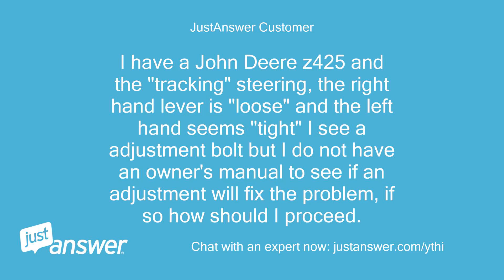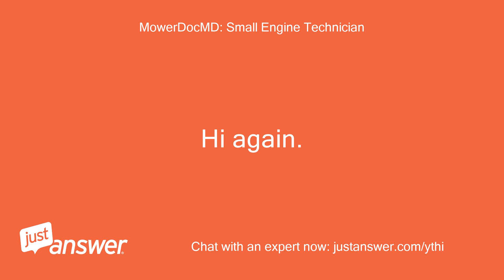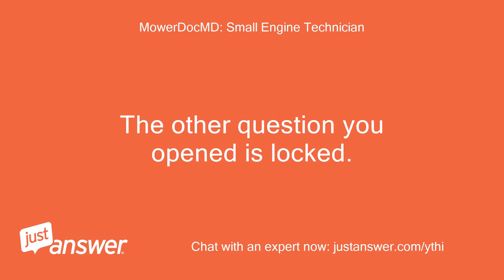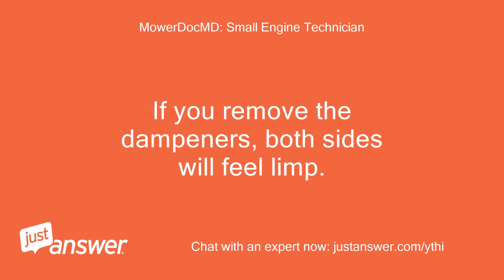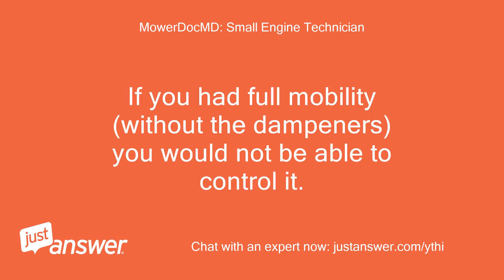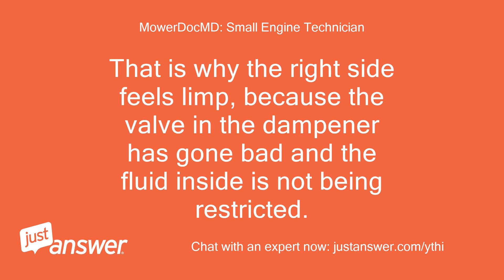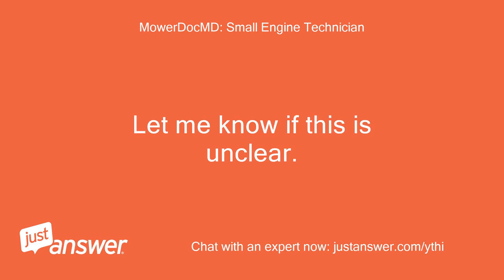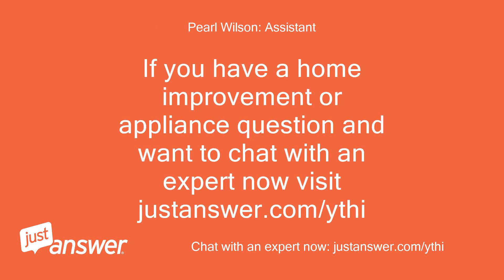I have a John Deere z425 and the "tracking" steering, the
JustAnswer Customer: I have a John Deere z425 and the "tracking" steering, the right hand lever is "loose" and the left hand seems "tight" I see a adjustment bolt but I do not have an owner's manual to see if an adjustment will fix the problem, if so how should I proceed.
MowerDocMD: Small Engine Technician: Hi, my name isXXXXX problem you are probably dealing with is a bad dampener.
MowerDocMD: Small Engine Technician: The dampeners are shocks that are mounted in the steering system to keep the movement of the handles smooth.
MowerDocMD: Small Engine Technician: Part number 19 in the picture below is the faulty part.
MowerDocMD: Small Engine Technician: It is best to replace them as a set so that steering stays uniform.
MowerDocMD: Small Engine Technician: (Unless somebody just replaced the left one, which kind of illustrates the point.) Let me know if you have any other questions.
MowerDocMD: Small Engine Technician: I am here to make you happy.
MowerDocMD: Small Engine Technician: Thanks.
MowerDocMD: Small Engine Technician: -Brian   MowerDocMD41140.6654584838
MowerDocMD: Small Engine Technician: Hi again.
MowerDocMD: Small Engine Technician: The other question you opened is locked.
MowerDocMD: Small Engine Technician: I will continue here.
MowerDocMD: Small Engine Technician: If you remove the dampeners, both sides will feel limp.
MowerDocMD: Small Engine Technician: That is why they are there.
MowerDocMD: Small Engine Technician: If you had full mobility (without the dampeners) you would not be able to control it.
MowerDocMD: Small Engine Technician: The dampeners are there to slow the operator down and restrict the speed that the controls can be moved.
MowerDocMD: Small Engine Technician: That is why the right side feels limp, because the valve in the dampener has gone bad and the fluid inside is not being restricted.
MowerDocMD: Small Engine Technician: Let me know if this is unclear.
MowerDocMD: Small Engine Technician: I am here to help.